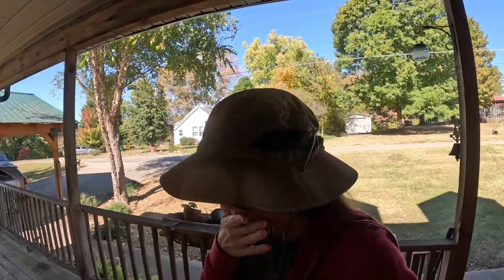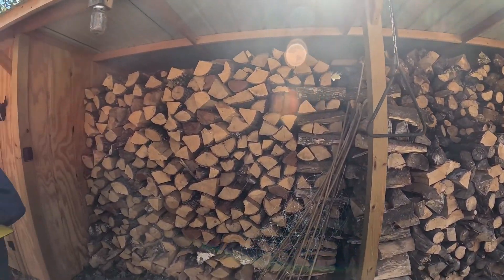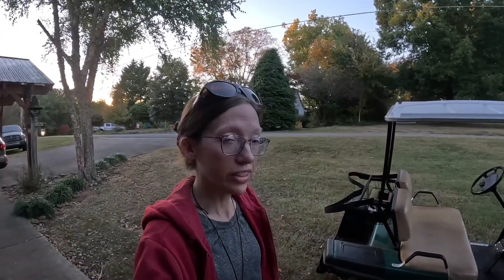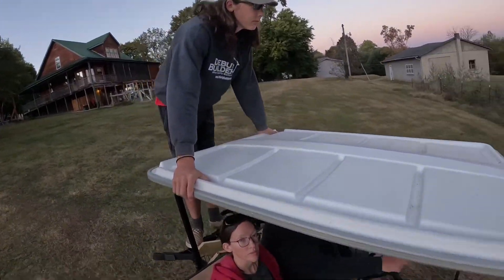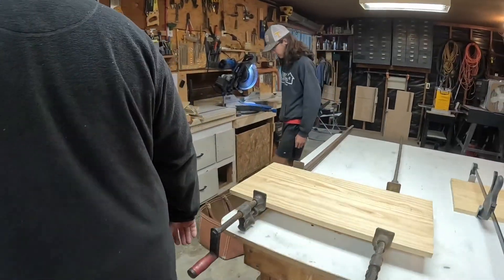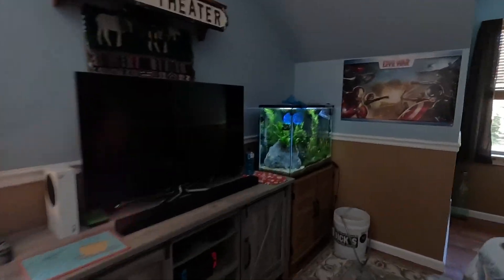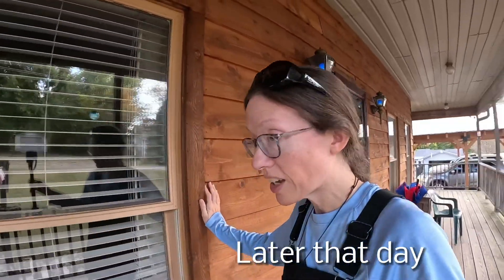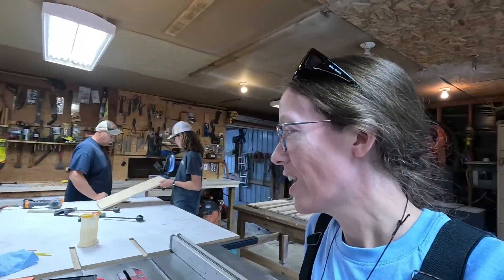Fall chores and beautiful colors starting to happen! | Vlog